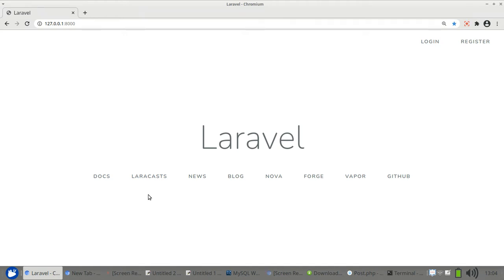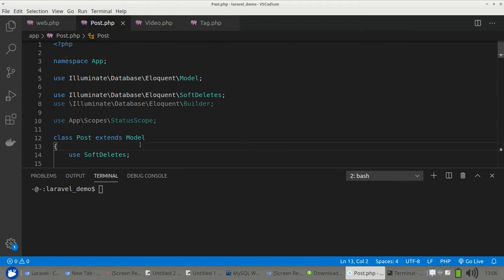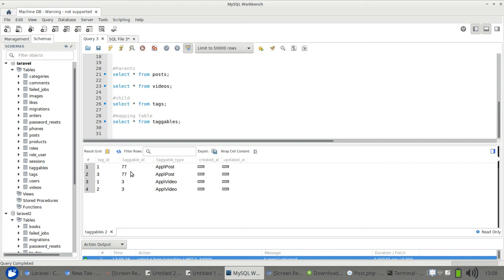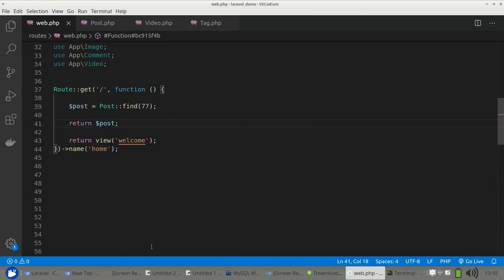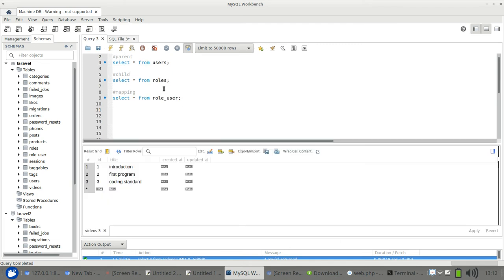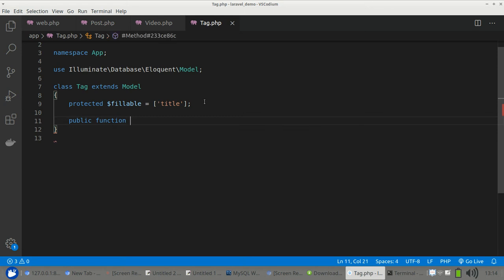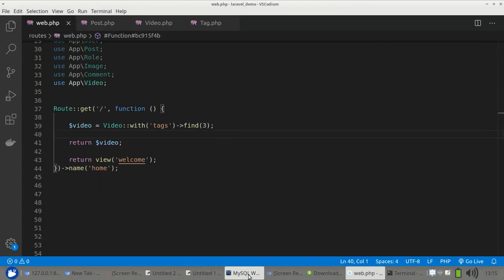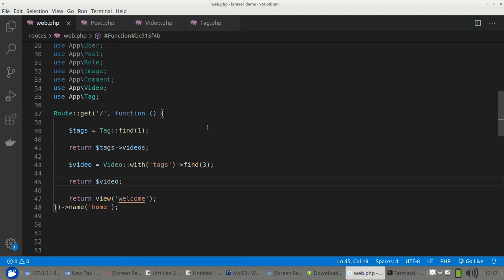Laravel Eloquent Relationship - Many to Many Polymorphic - [Latest 2021]